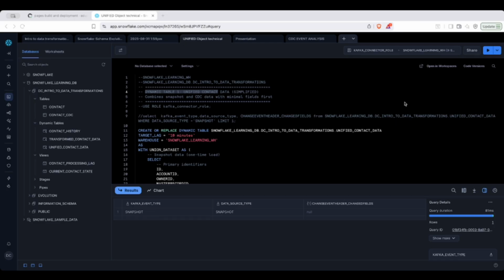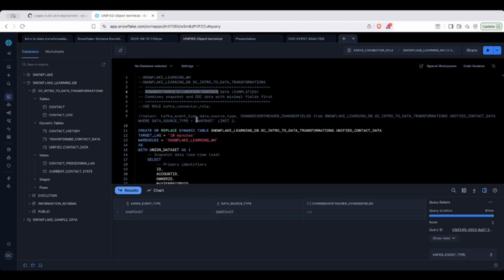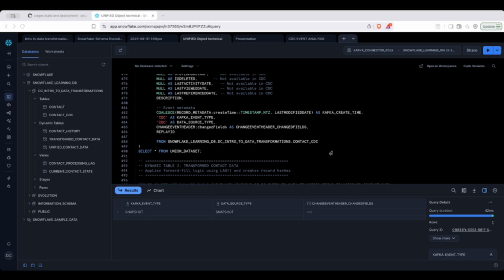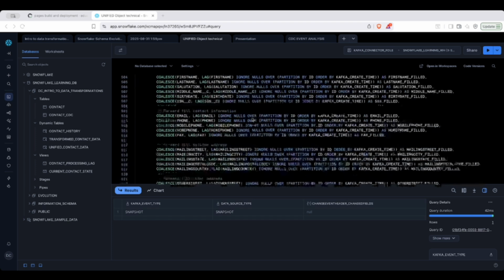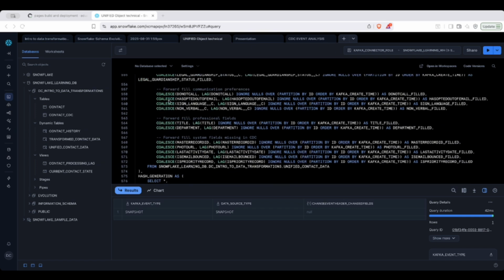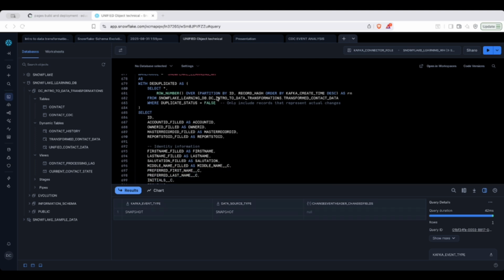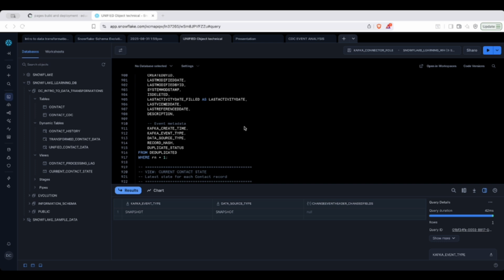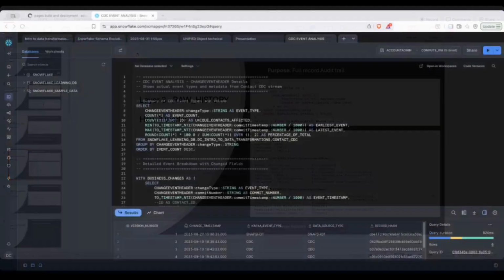Part2 Snowflake Dynamic tables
Dynamic Tables Snowflake CDC Pipeline | Real-Time Data Processing | Salesforce Integration Tutorial Learn how to build a production-grade Change Data Capture (CDC) pipeline using Snowflake Dynamic Tables for real-time Salesforce data processing. This technical deep dive covers implementing a 3-layer architecture that handles both snapshot and CDC data sources with automatic forward-fill logic and deduplication.